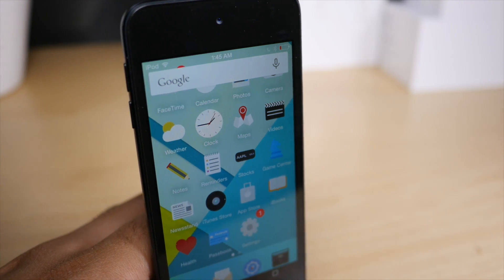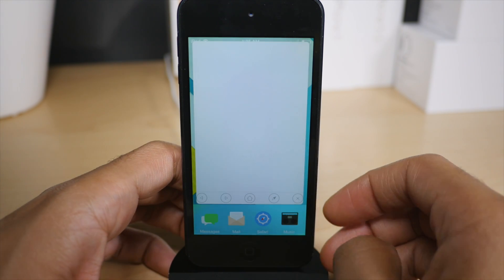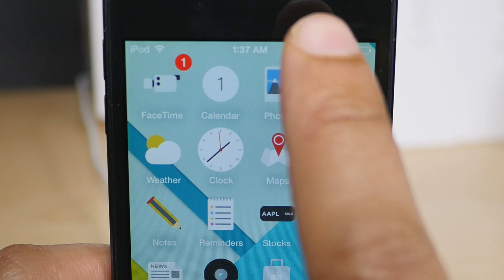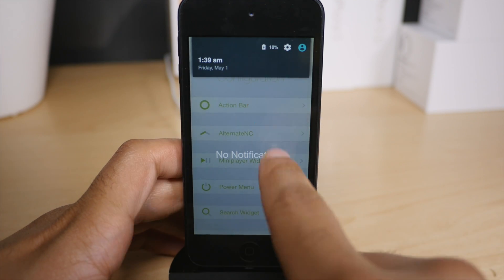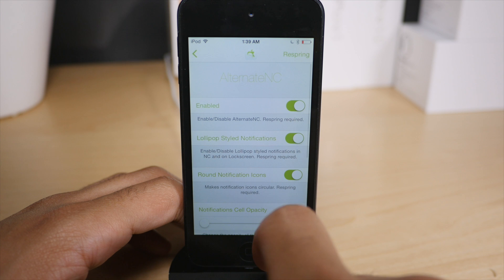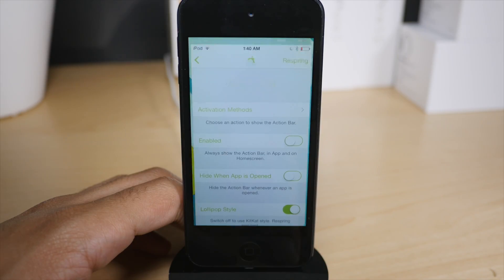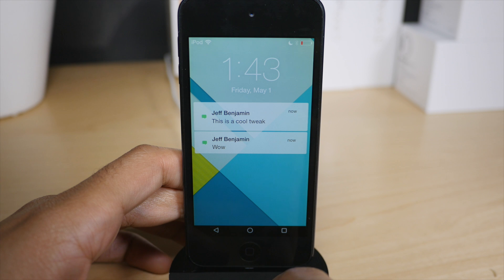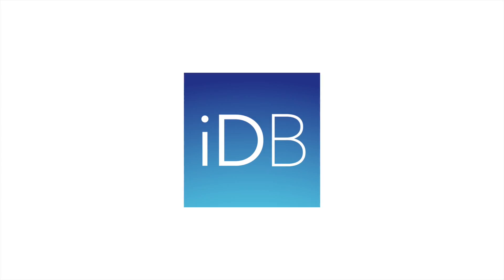Cydia Tweak: Andrios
Andrios: an Android-inspired experience for iOS. Theme = Kvasir II Icon theme. Wallpaper: Android Lollipop wallpaper from Google Image Search. Works on iOS 8.2 beta, 8.1.2, 8.1.1, 8.1, PP & Taig Jailbreak.

About iDB